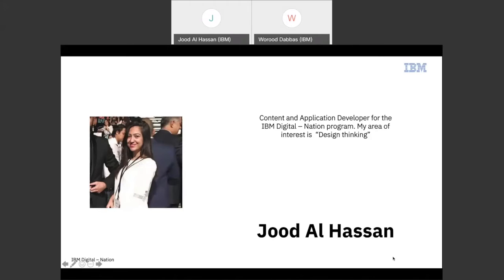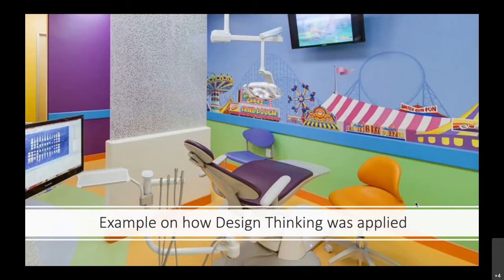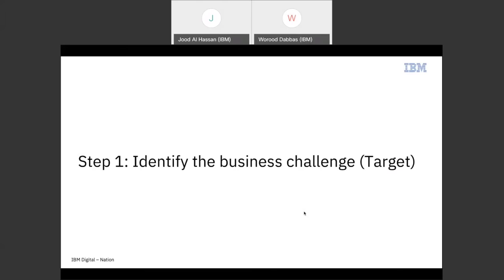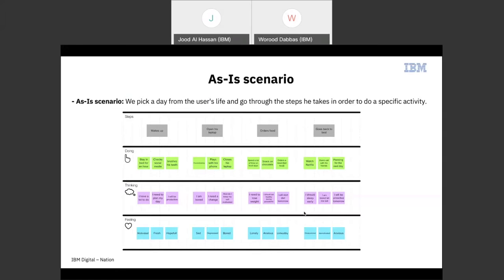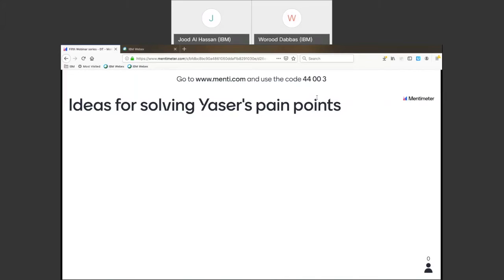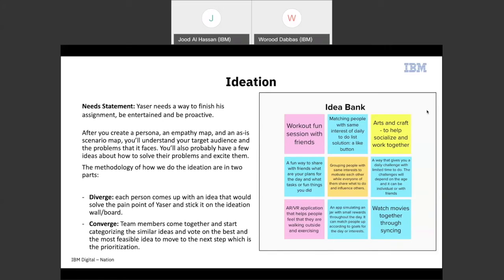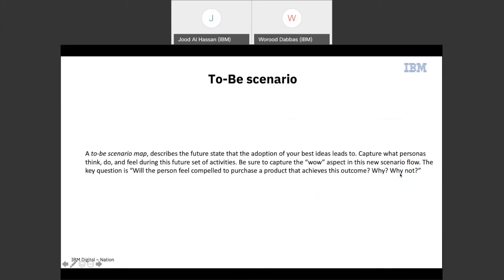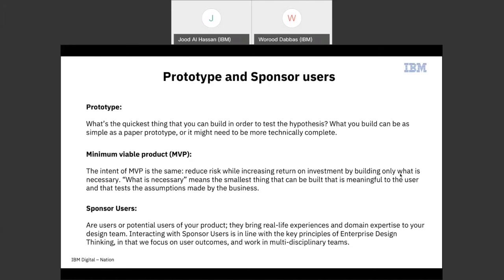Recording Design Thinking and Gamestorming By IBM Middle East & Africa